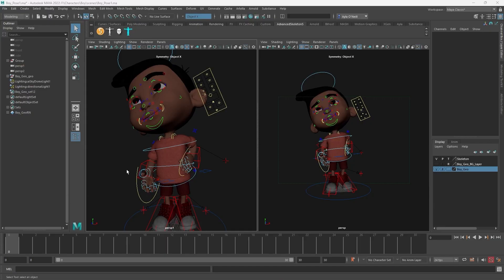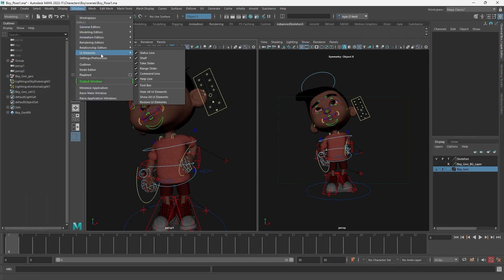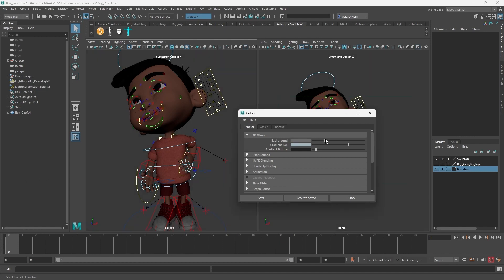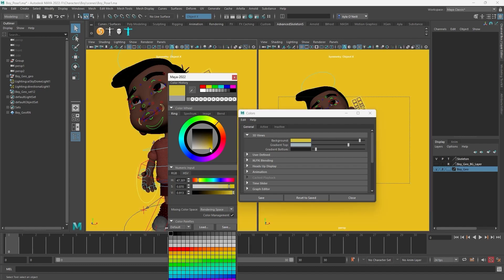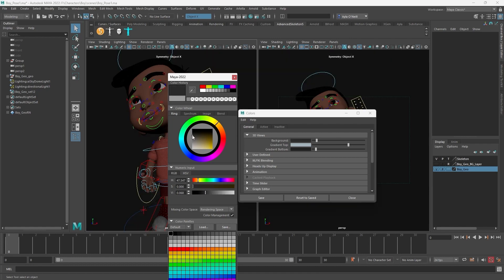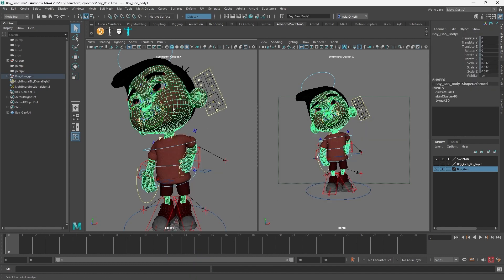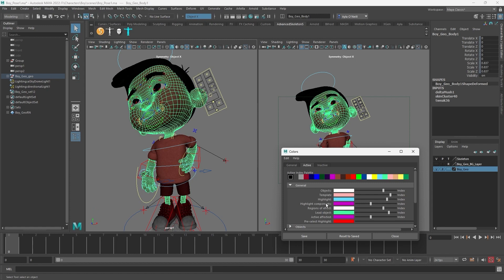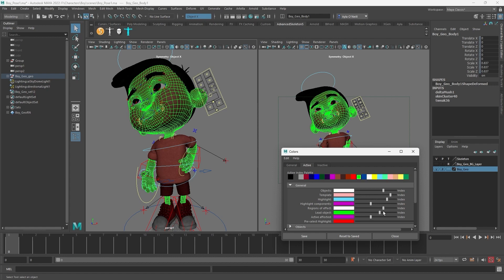How to Change the Background UI Color in Maya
In this very quick tutorial, I show you how to change the background UI color in Maya. As a bonus, I show you how to change the object selection color as well!